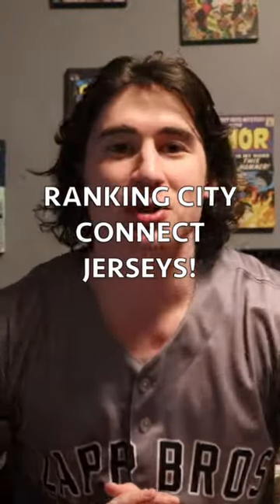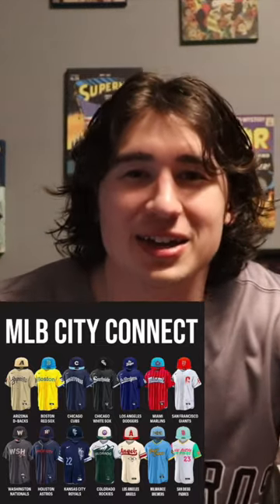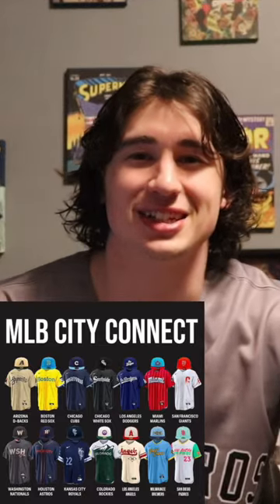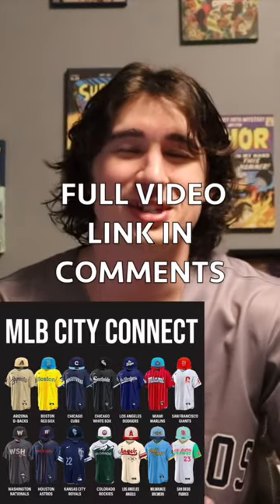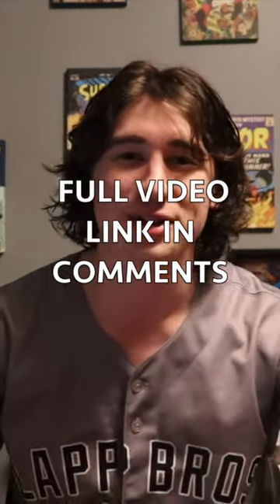Ranking MLB CITY CONNECT Jerseys!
Join me as I rank MLB CITY CONNECT JERSEYS!

baseball video, tier list video, sports video, lapp bros, troy castellitto, troy from lapp bros, dude perfect

♪ Biscuit (Prod. by Lukrembo)